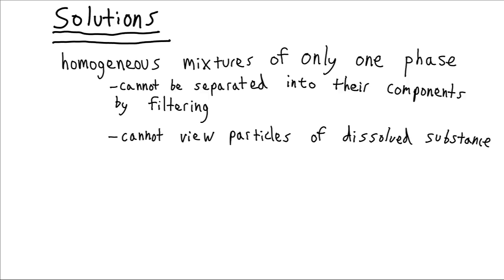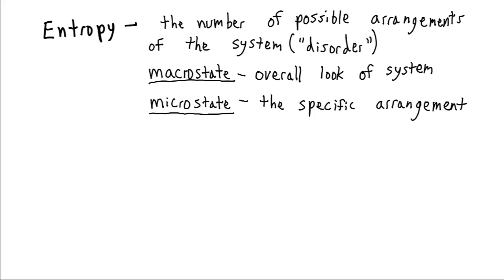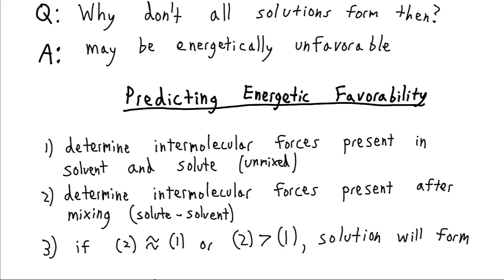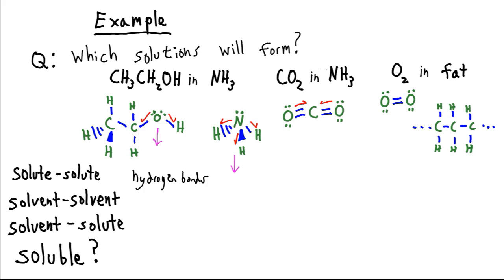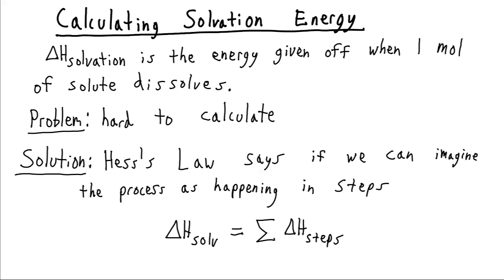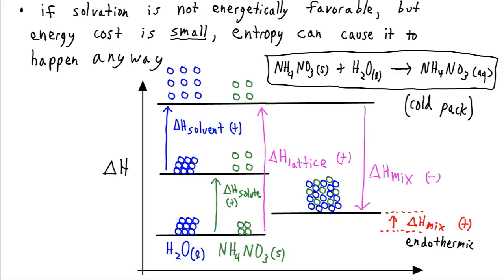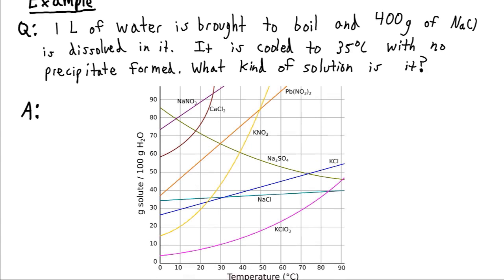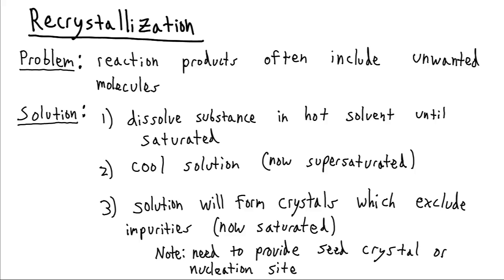Solutions And Why They Form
How entropy and energy influence solution formation, how solution formation can be predicted from intermolecular forces, solubility, enthalpy diagrams, saturation and supersaturation, recrystallization.